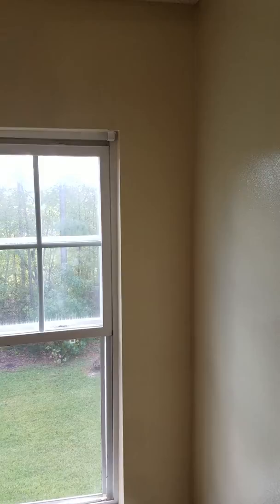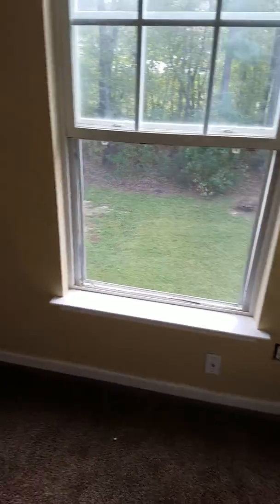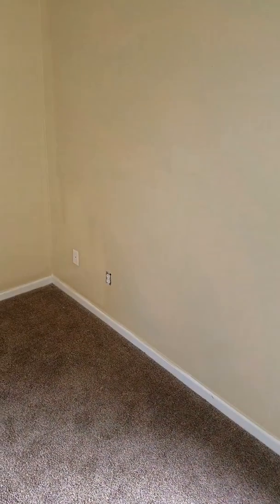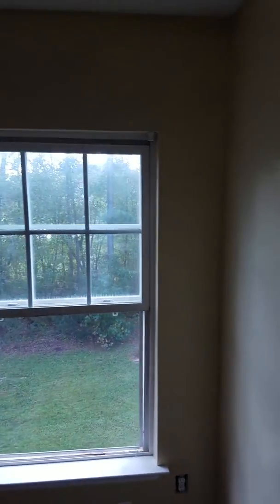2 coats of Paint on a Zebra Room (Part II)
Tips from a Professional Painter